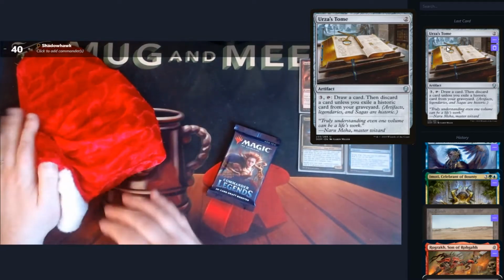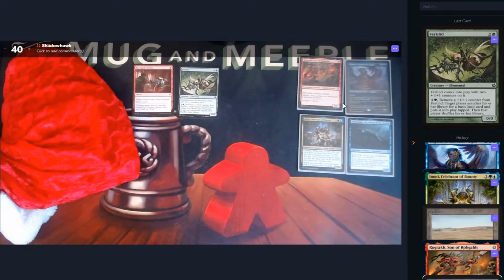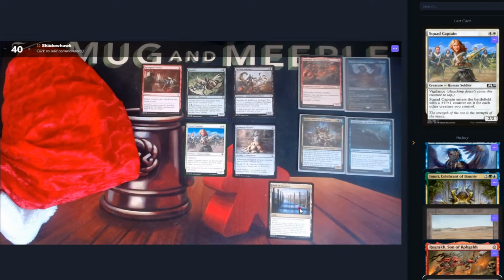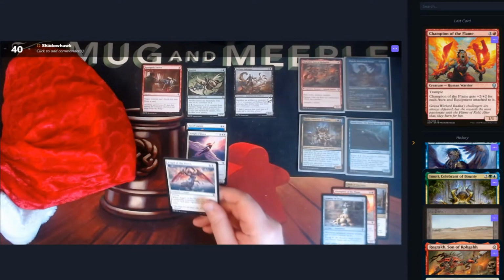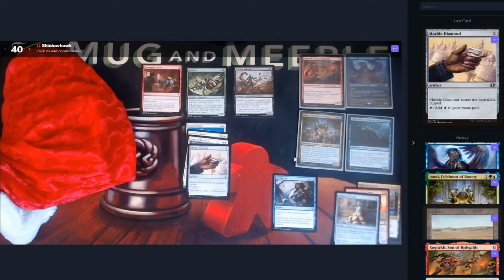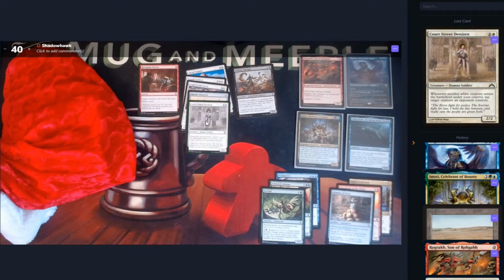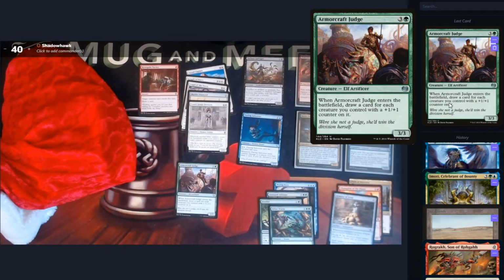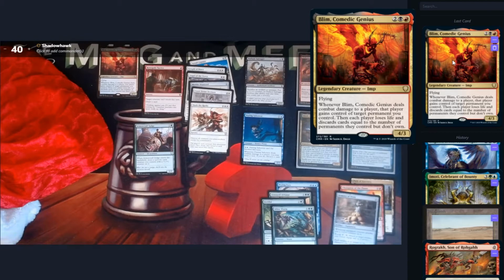Day 4 - Advent Commander Deckbuild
I will be opening a booster a day all through December and trying to build a semi competitive commander deck with the help of Spelltable.com